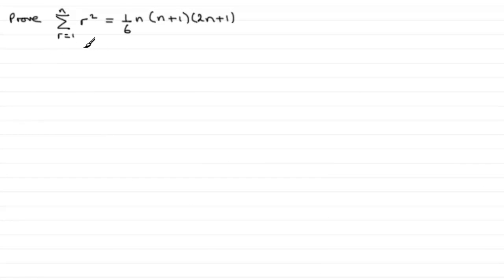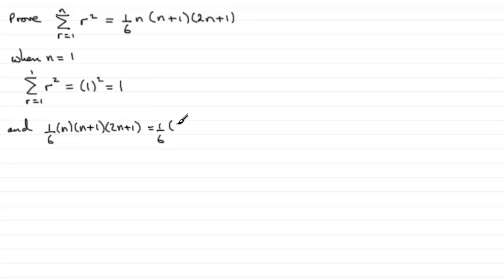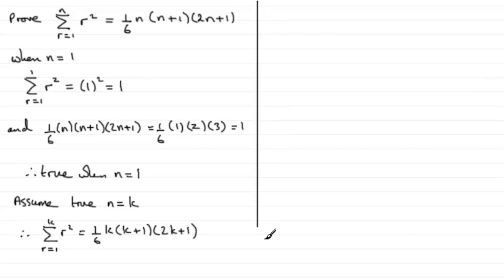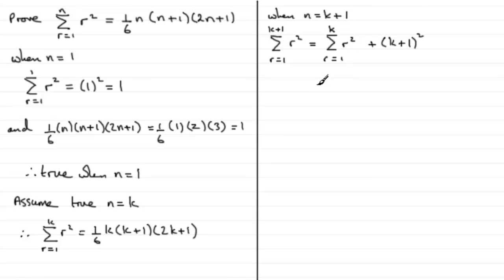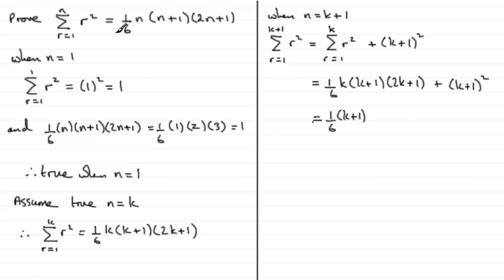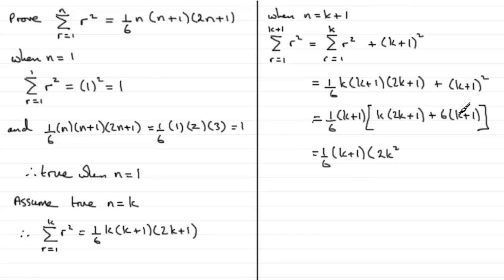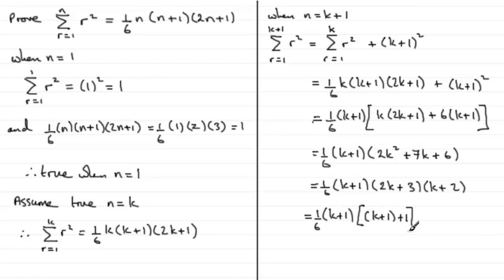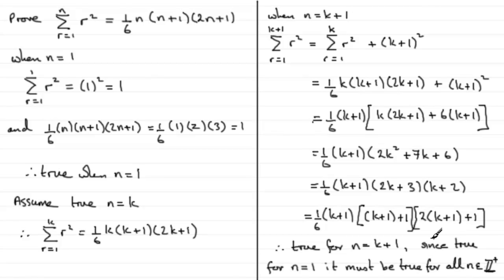Proof by Induction : Sum of series ∑r² | ExamSolutions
Here you are shown how to prove by mathematical induction the sum of the series for r squared. ∑r²